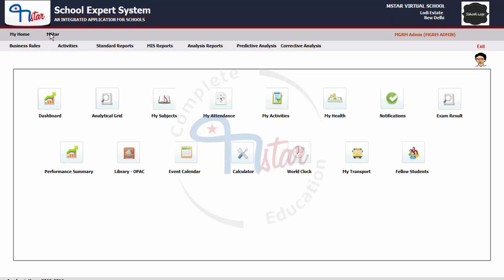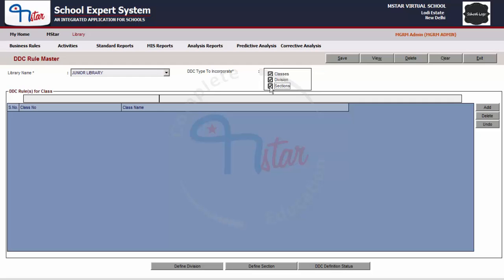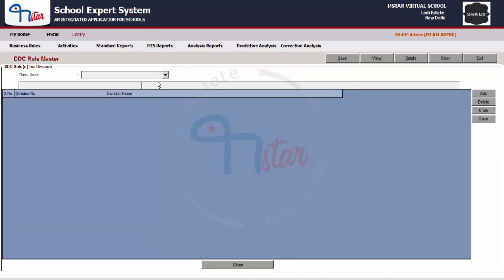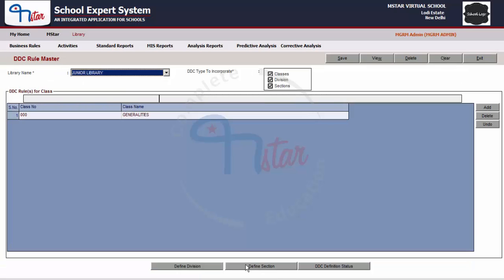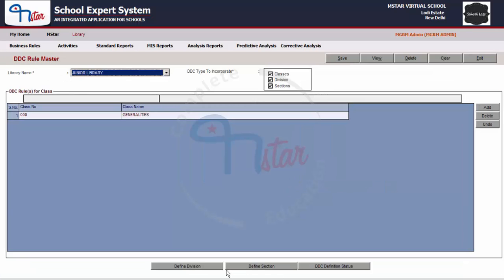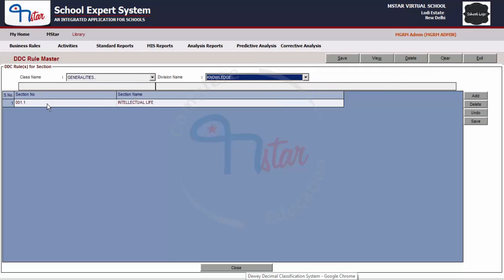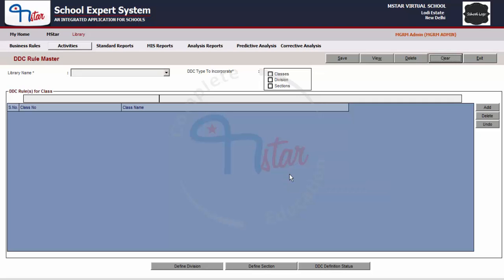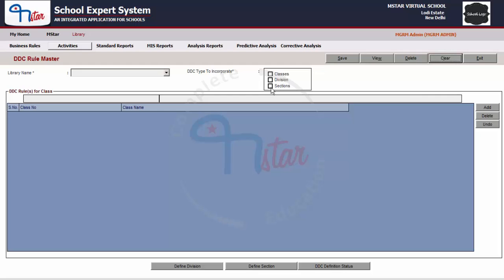LIB 03 DDC Rule Master